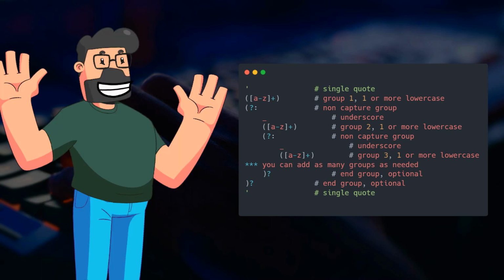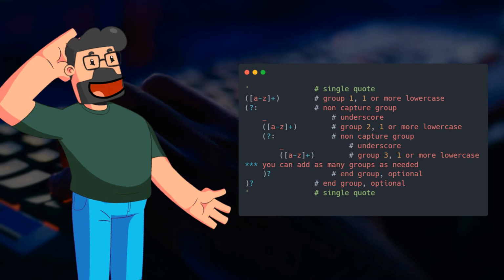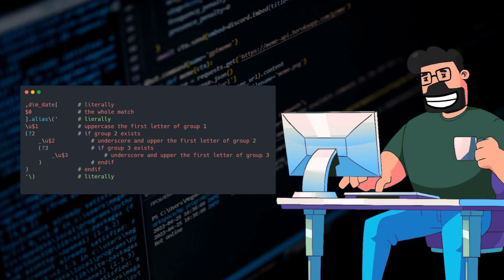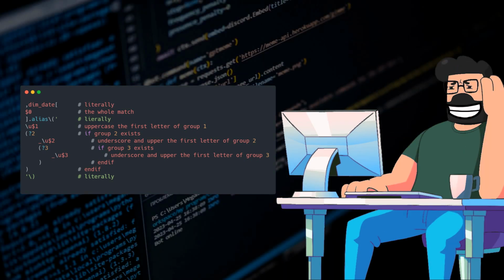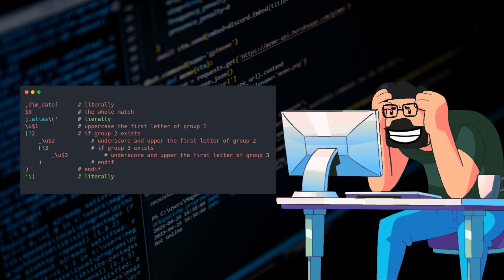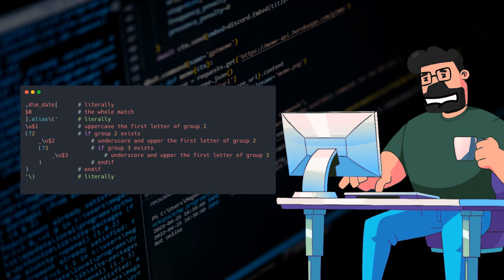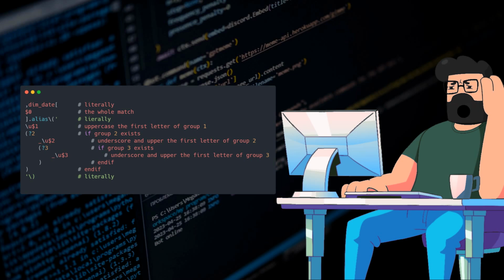Convert snake case to capitalized letters using Notepad++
Learn how to convert snake case to capitalized letters using Notepad++. Use Notepad++ to Capitalize Letters in Snake Case.

✅ VIDEO INFO:
00:00:00 - "Notepad++ findreplace error: snake case capitalization."
00:00:20 - Regex in Notepad++: Capture multiple lowercase words within single quotes.
00:00:41 - Utilizing backreferences with capitalization and underscores.
00:01:04 - Notepad++ findreplace capitalizes snake case.

This solution would not have been possible without the contributions of users: simplicITy and Toto